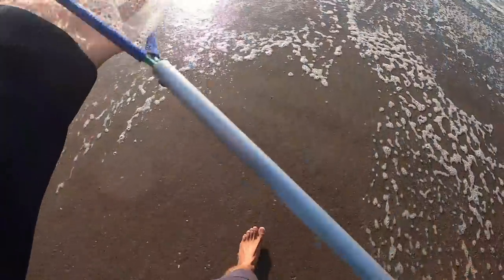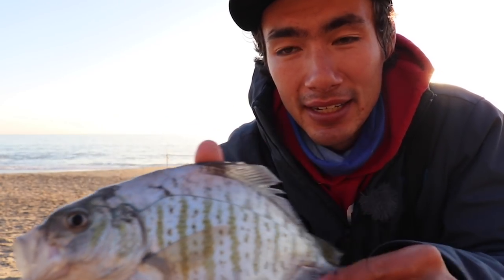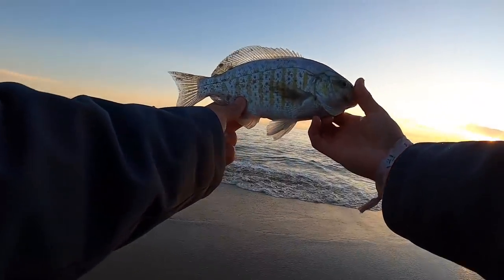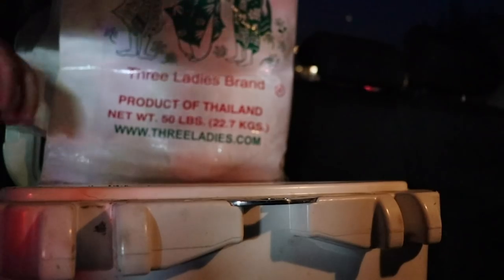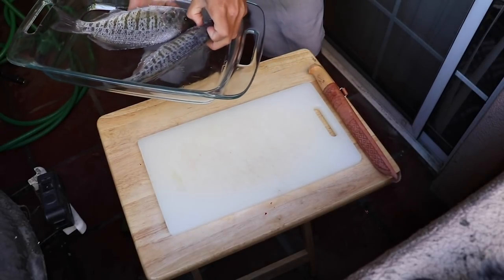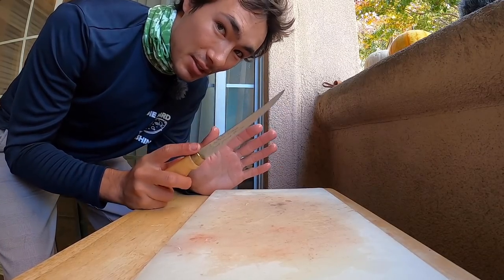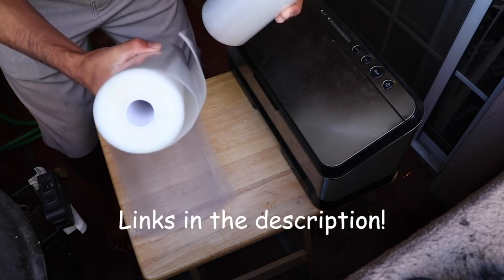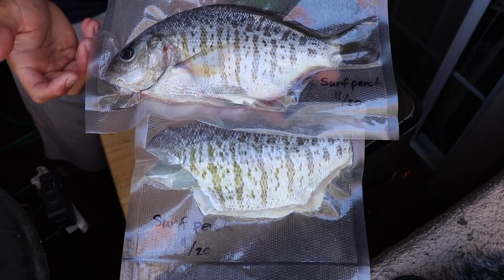SURFPERCH Catch, Clean, and Pack: How to Process Fish Like a Pro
Everyone asks what I do with all the fish I catch. Well, here it is!

Vacuum Sealer
Vacuum Sealer Bags

RUNCL Braided Line (30 Pound)
Sand Crab Net
Sand Spike Rod Holder